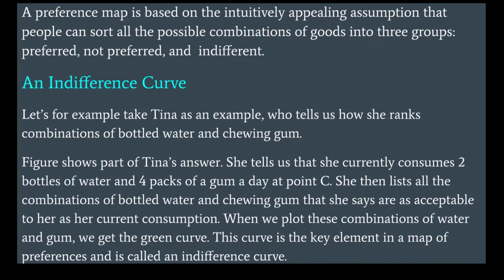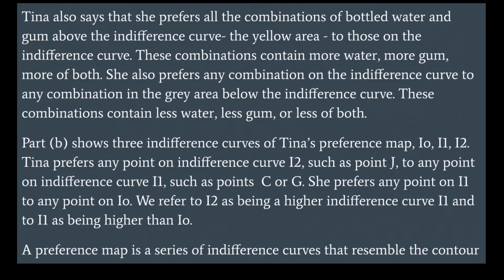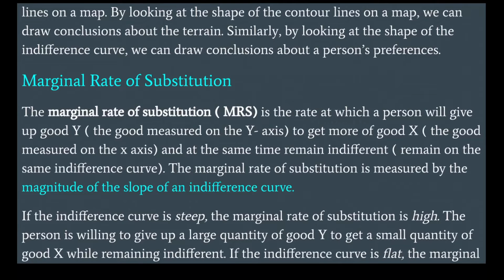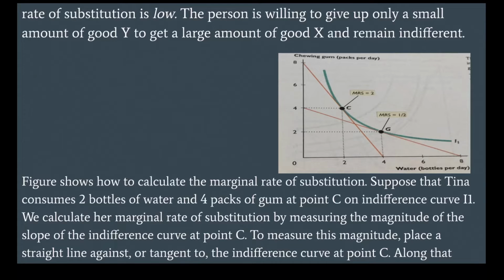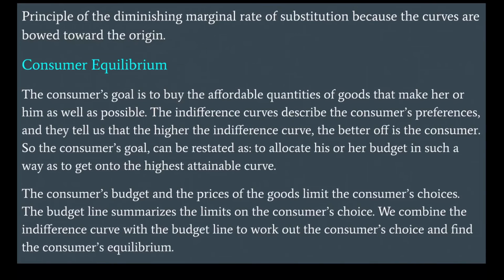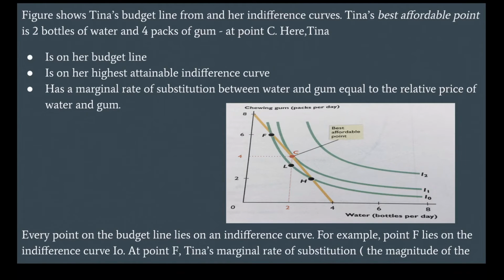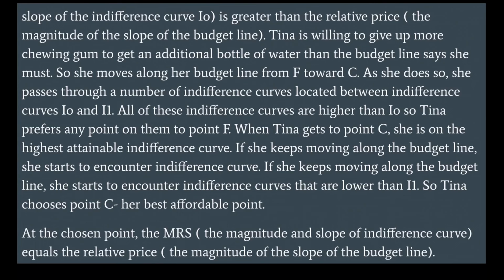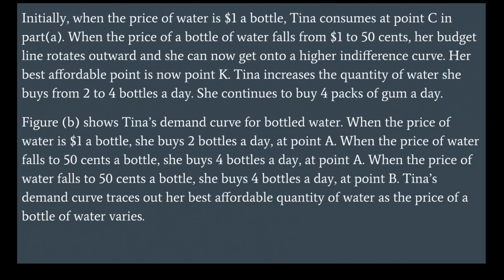Appendix: Indifference Curves